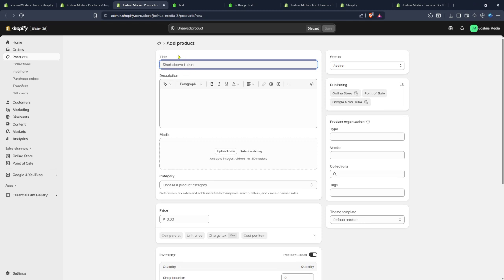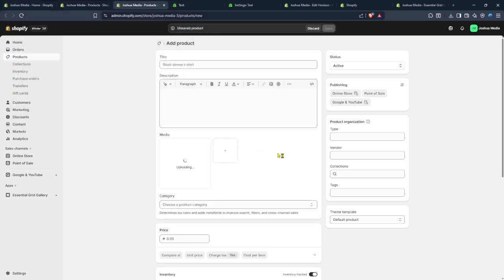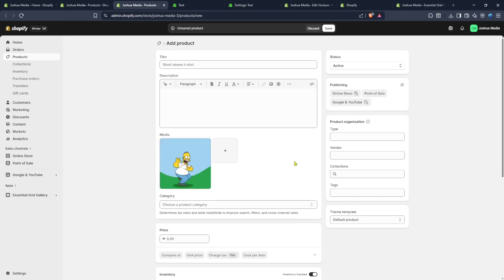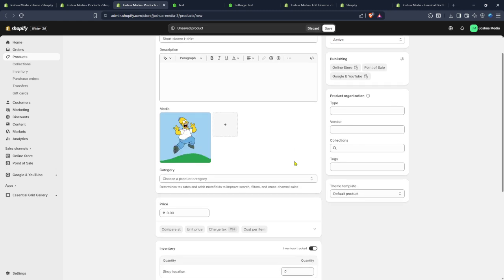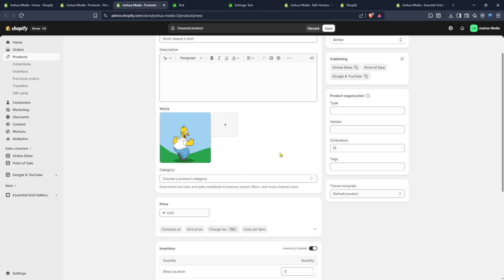How to Put Gifs on Shopify (2026 Guide)